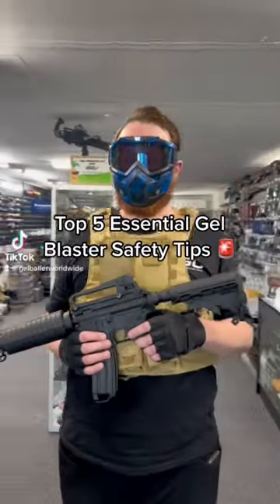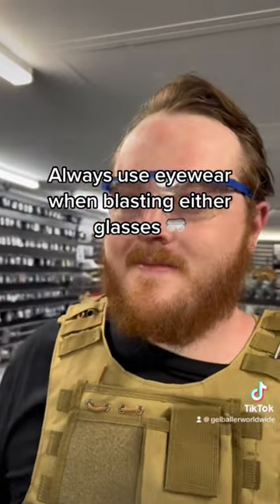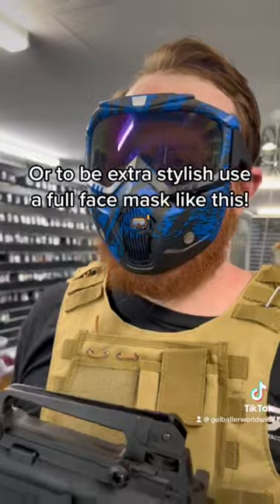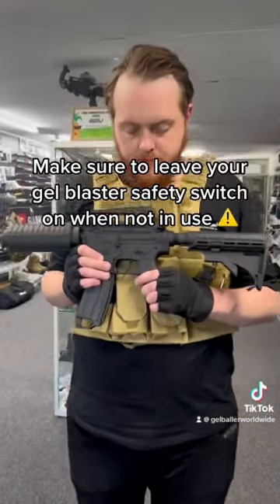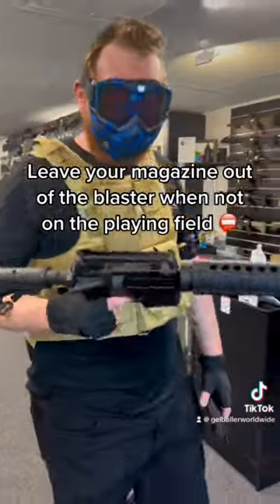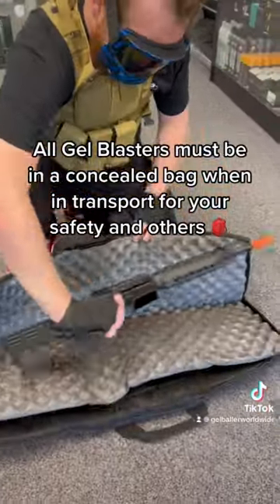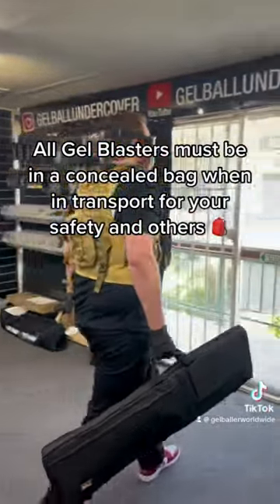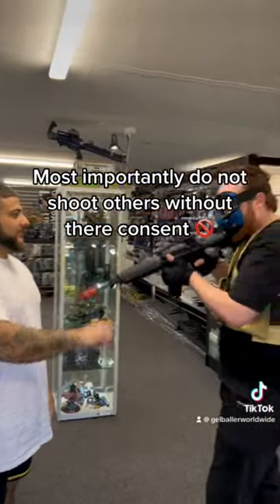Top 5 Gel Blaster Safety Tips 🚨airsoft